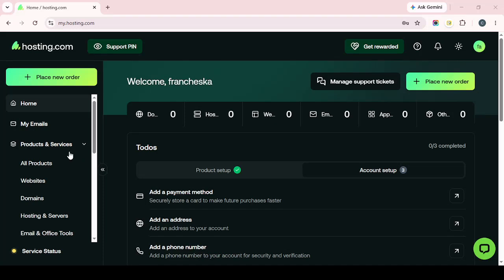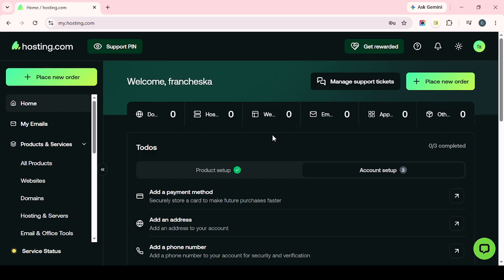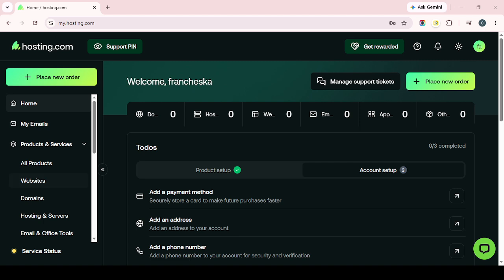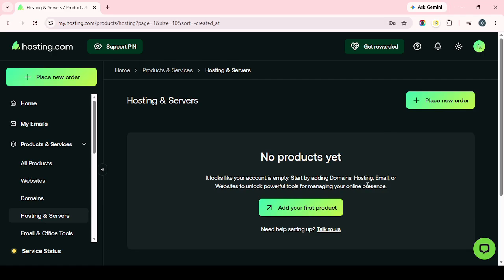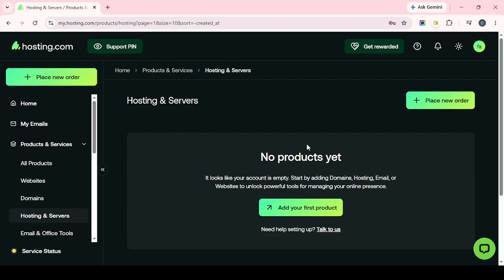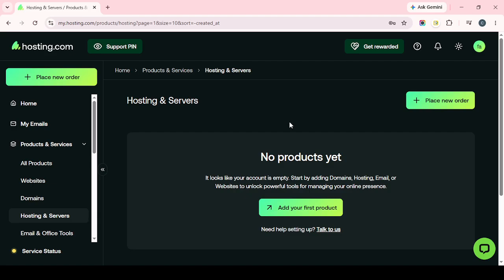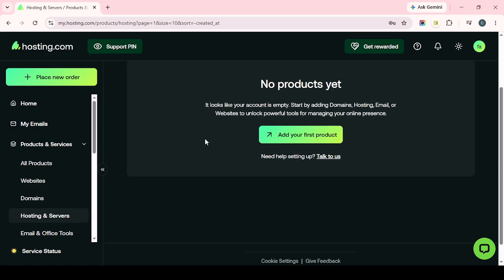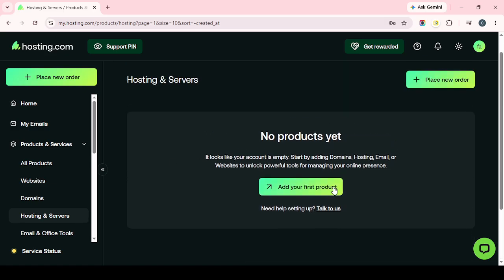How to Set Up Email in A2 Hosting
Get your custom webmail up and running! This step-by-step guide covers setting up email accounts, accessing webmail, and configuring IMAP/POP3 settings on A2 Hosting.